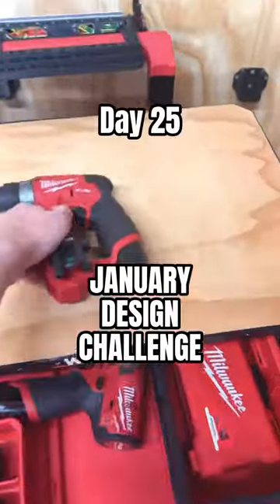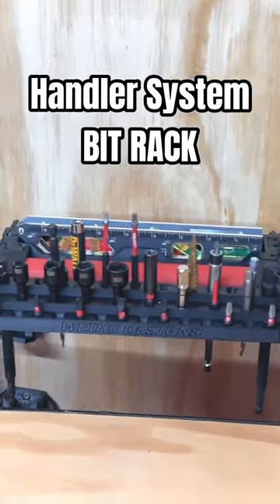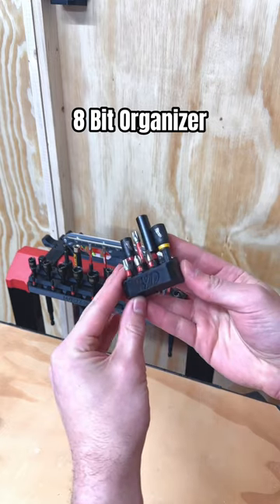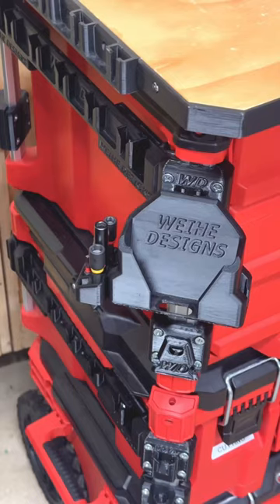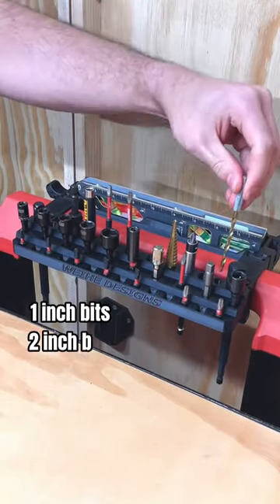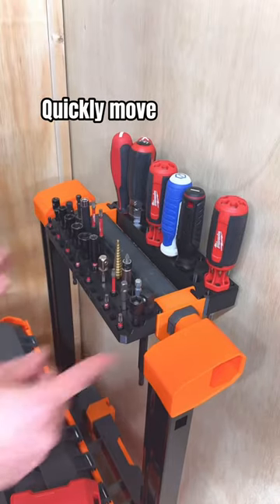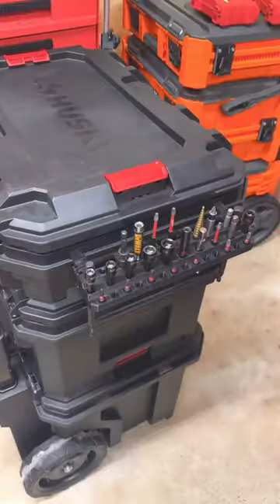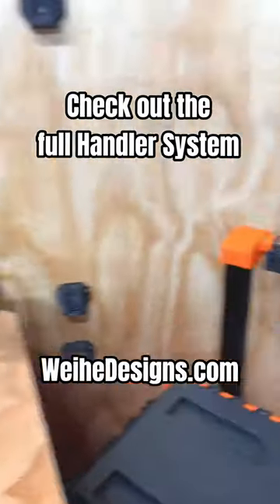Design Challenge Day 25: Convenient Bit Storage!